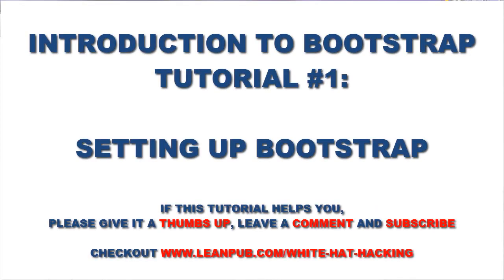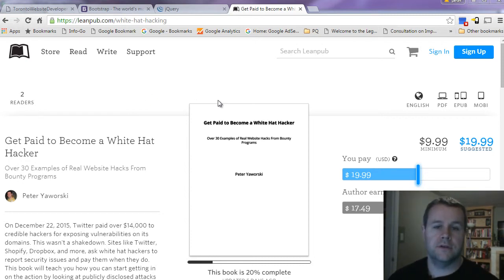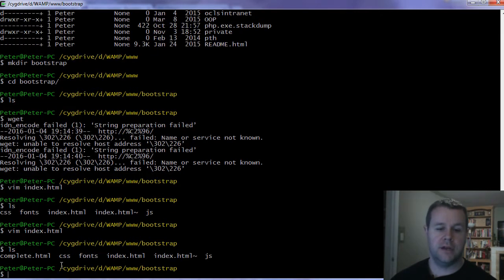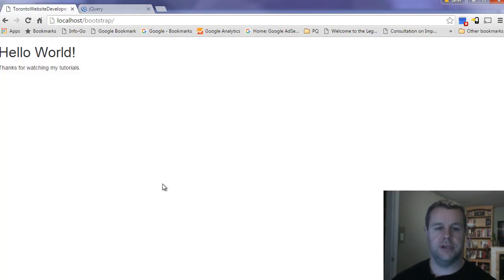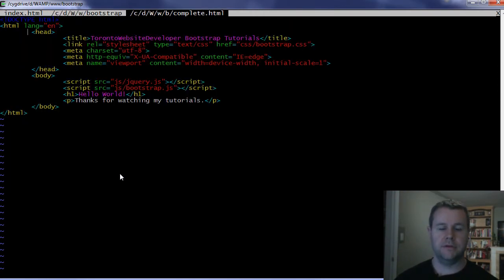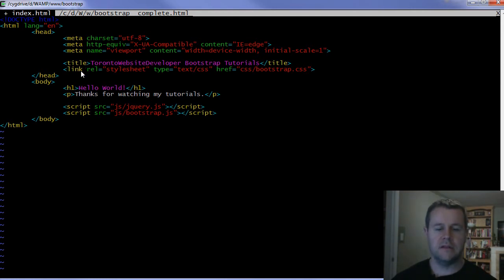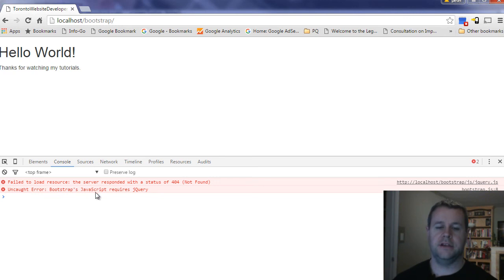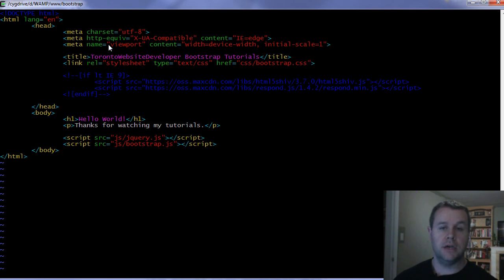Bootstrap CSS Tutorial #1: How to Setup Bootstrap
In the first Bootstrap video tutorial, I show you how to set up Bootstrap. This includes downloading bootstrap and jquery, adding Bootstrap css and js to your site, adding jquery, setting up your meta tags and ensuring that we Bootstrap still works with IE but adding some extra javascript files.